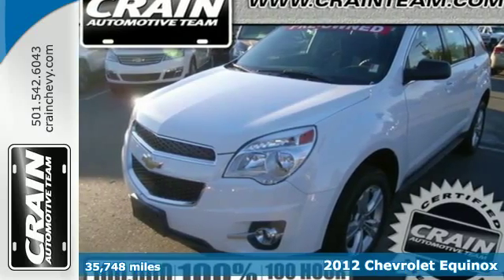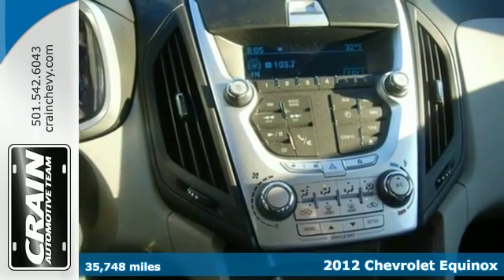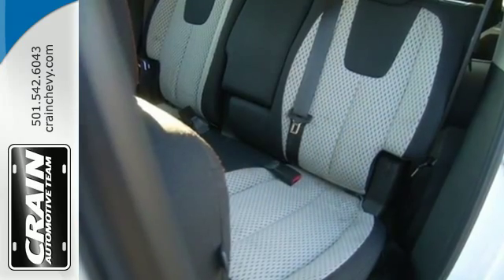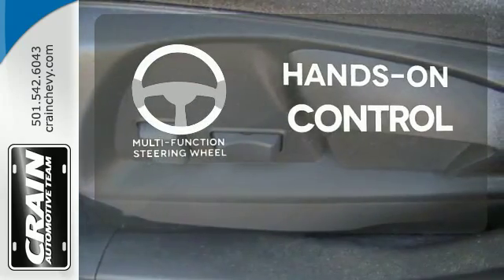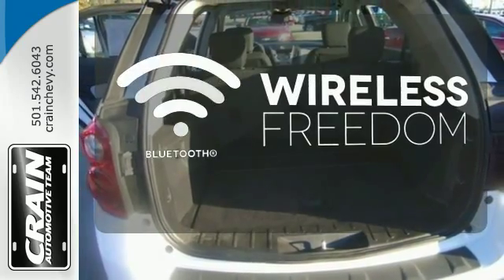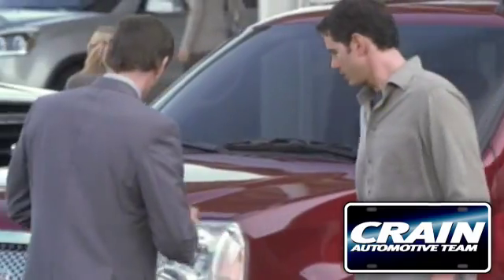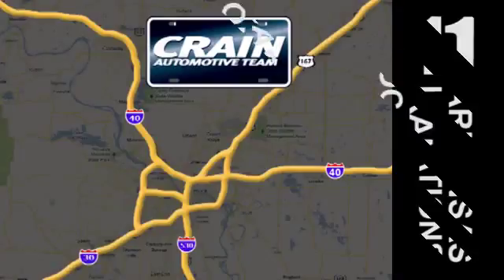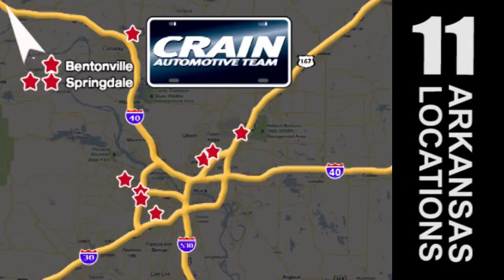2012 Chevrolet Equinox Little Rock AR Bryant, AR 5CT4610A - SOLD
Year: 2012
Make: Chevrolet
Model: Equinox
Trim: LS
Engine: 2.4L DOHC 4-Cyl SIDI Spark Ignition DI Engine
Color: Summit White
Mileage: 35748
Stock #: 5CT4610A
VIN: 2GNALBEK0C6372233
This SUV gives you versatility, style and comfort all in one vehicle. Why spend more money than you have to? This Chevrolet Equinox will help you keep the extra money you'd normally spend on gas. Only Crain Chevrolet could offer you a Chevrolet Equinox with mileage this low on such a popular vehicle. More information about the 2012 Chevrolet Equinox: Starting at under $23,000, the 2012 Chevy Equinox is one of the most affordable crossover vehicles in its class, rivaling Honda's CR-V and the Toyota RAV4. The interior features a dual-cockpit design, ice-blue ambient lighting and sophisticated, classy appearance touches that makes it look much more expensive than it is. Strengths of this model include Powerful and efficient engine selection and sharp styling inside and out Every new and pre-owned vehicle is backed by the Crain Commitment, including our 100% low price guarantee, a 100 hour love it or leave it exchange policy, and a 100 year 100,000 mile warranty. The Crain Team's Got 'Em!

Address:
9911 Interstate 30